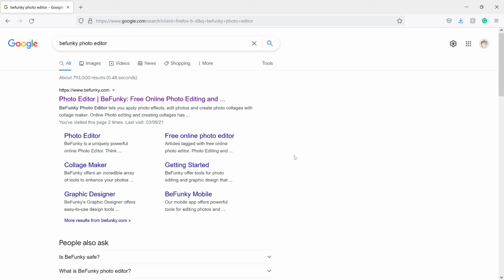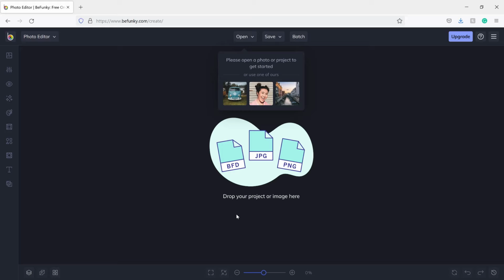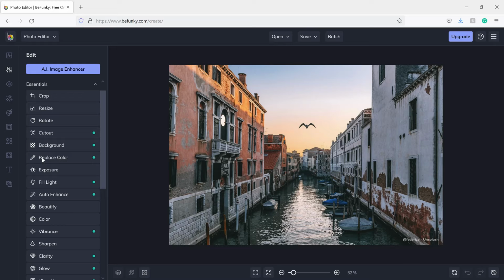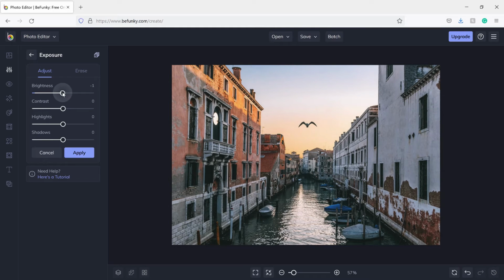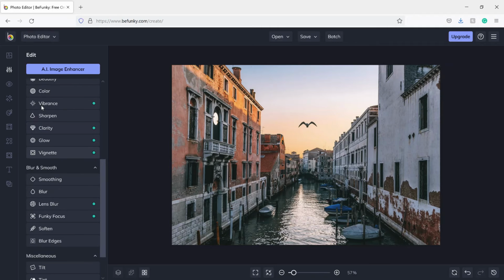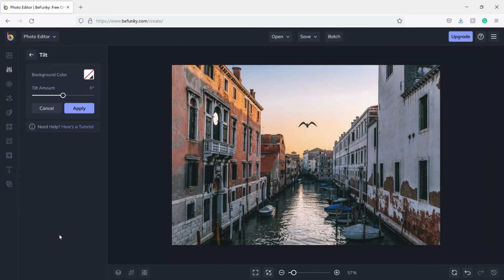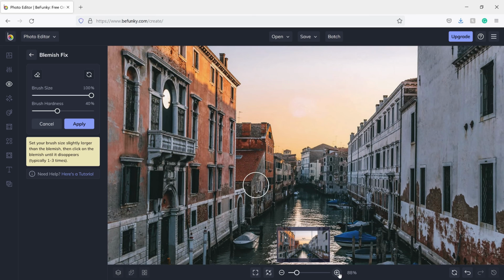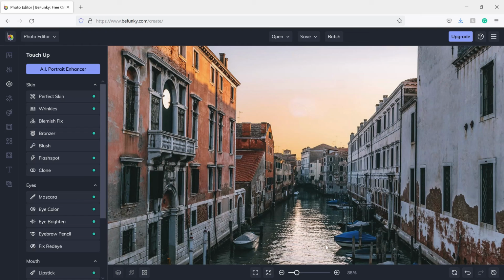How to Edit Your Photos for Free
Check out BeFunky, the online photo editor, to put the finishing touches on your photos. The program is online so there is no need to download or install anything. Use the free features or upgrade for even more options.